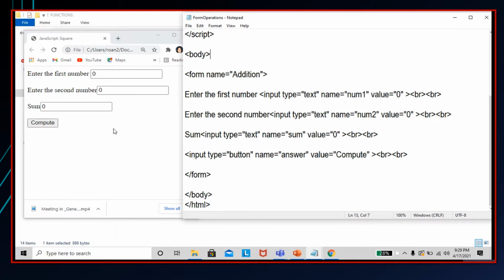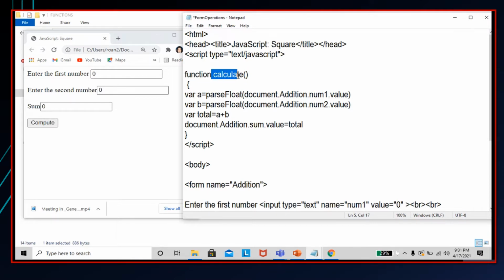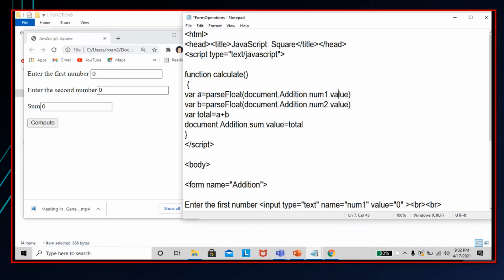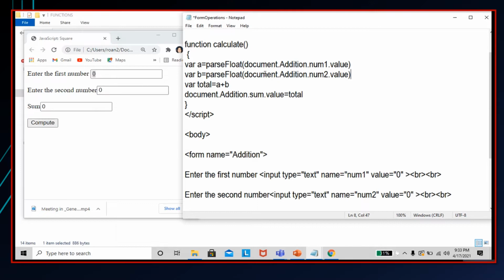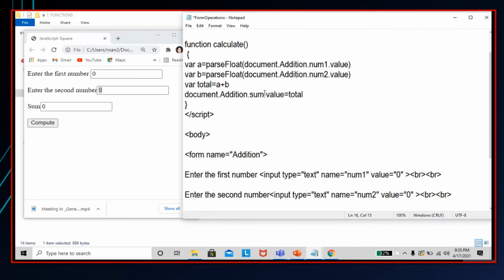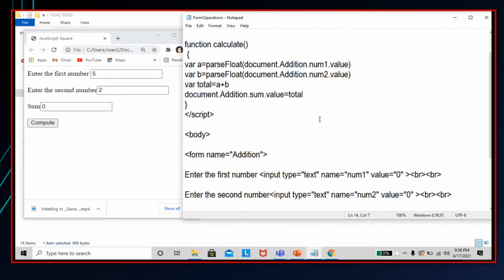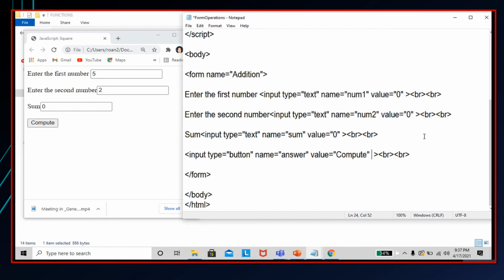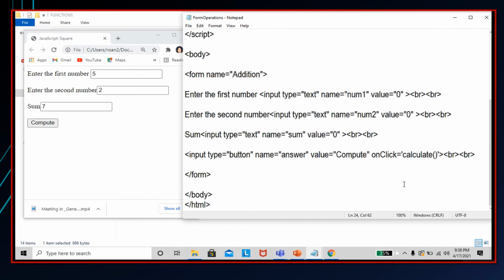JavaScript Forms Function Events